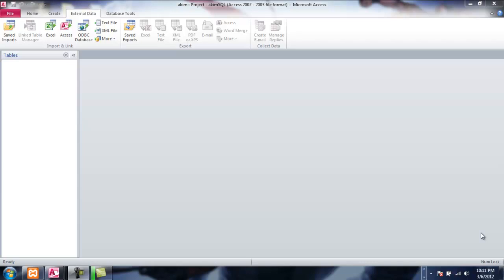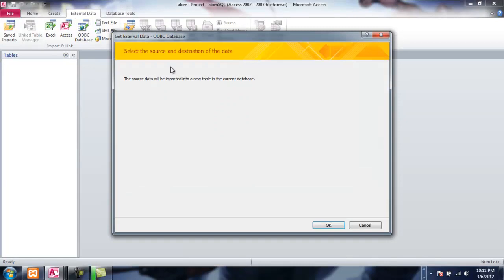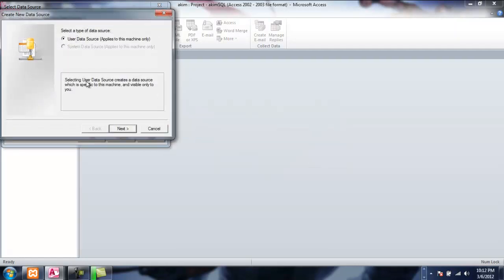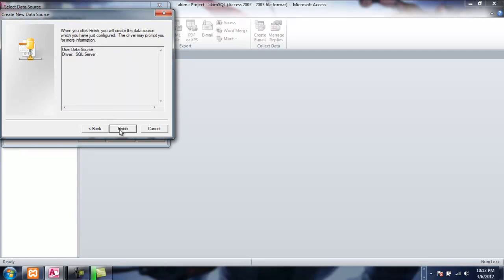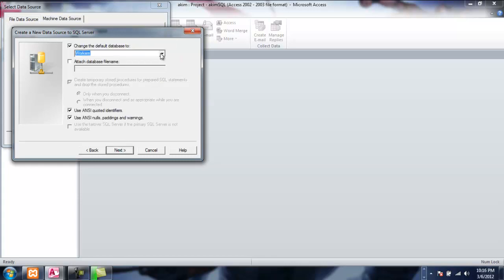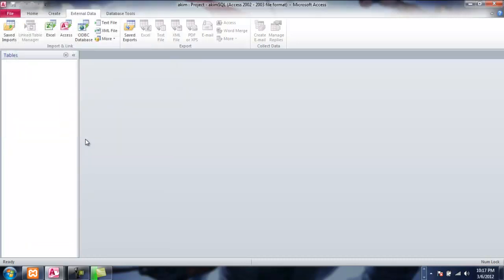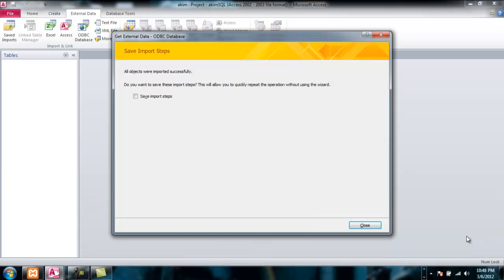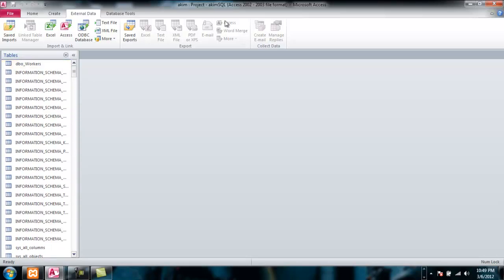linking tables from SQL Server to Access Project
this uses the wizard in Microsoft to create a new data source, in order to importtables from a sql database into a new or existing Access project